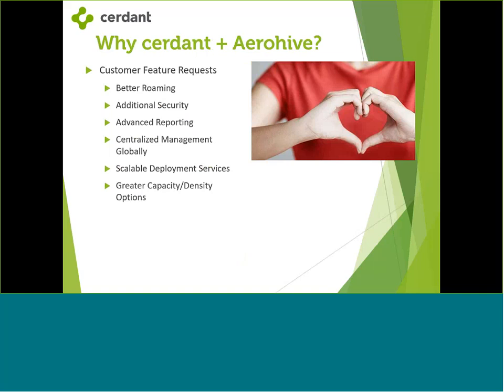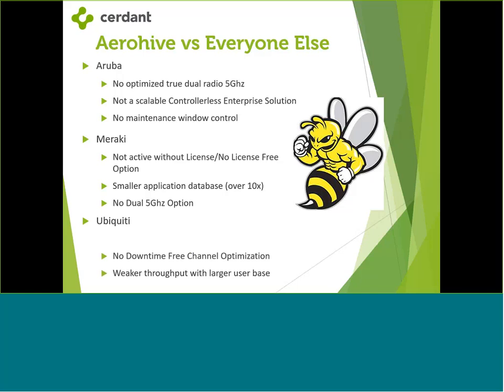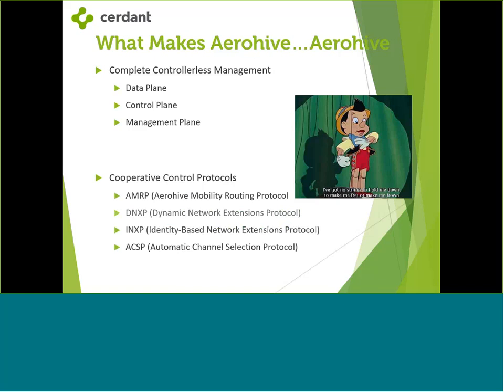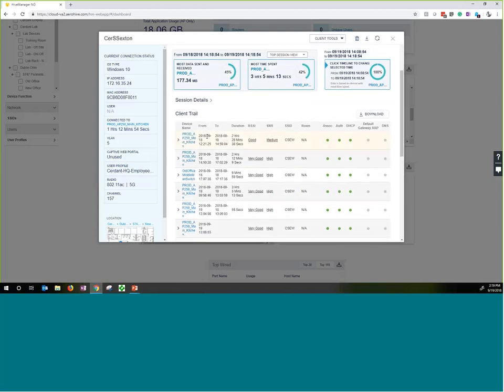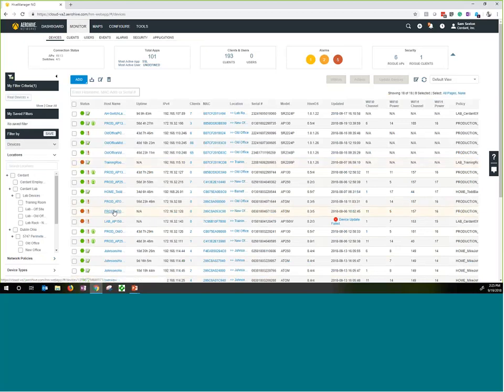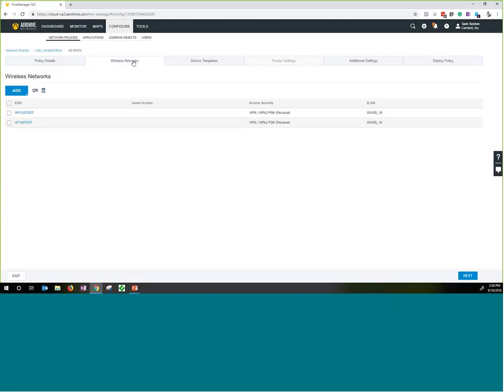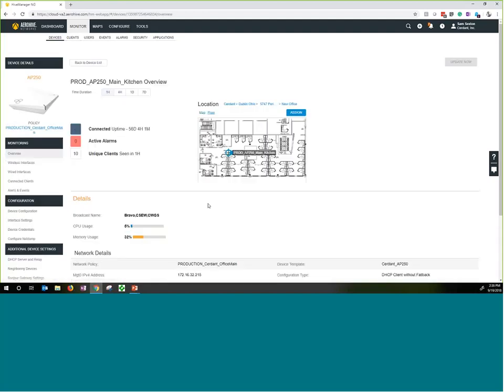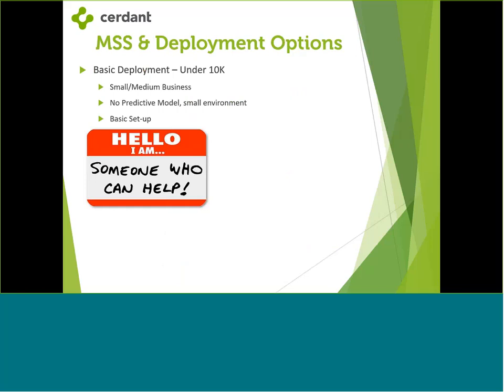Aerohive Wireless Product Demo and Overview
Cerdant Engineering Manager and resident wireless expert, Sam Sexton, provides an introduction to the Aerohive Wireless Access Point product feature set and test drive of everything that the management interface and advanced analytics have to offer.

During this webinar, we cover:

- Product line options
- What makes Aerohive APs different
- Scalability
- Hivemanager centralized management overview
- Reporting and data analytics capabilities
- Advanced features
- Cerdant deployment and management options